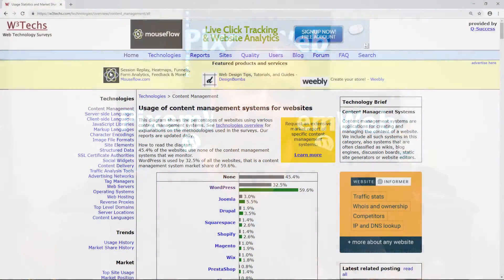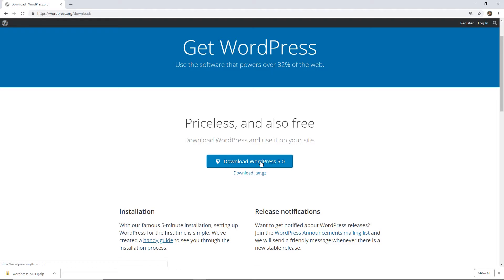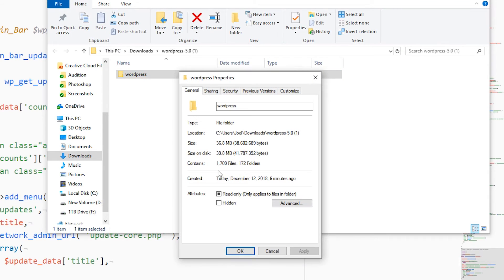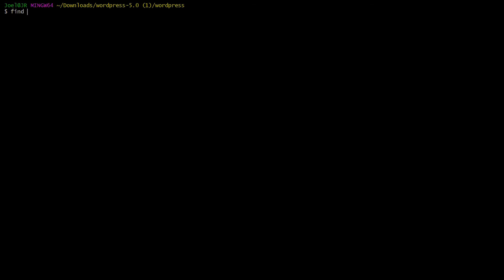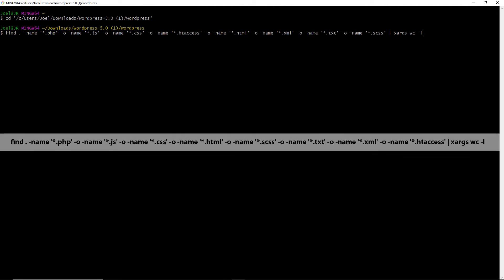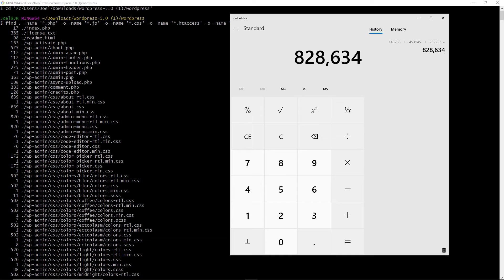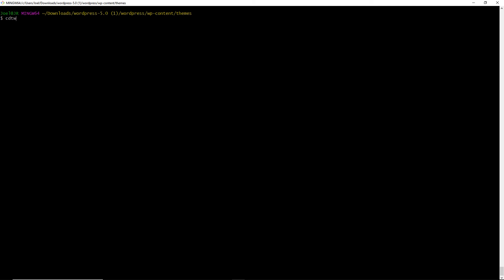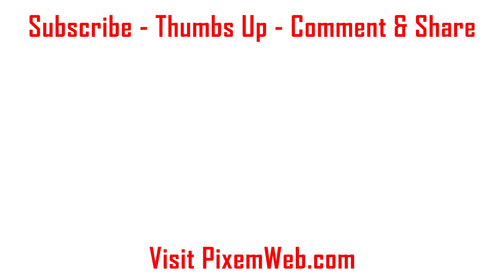How Many Lines of Code in WordPress? Count The Code Fast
How Many Lines of Code in WordPress? How Big is WordPress? In this video I show you how to count all the lines of code in the entire WordPress Core in just a matter of minutes.

Learn How To Scan WordPress as Fast as Possible!

WordPress is a complex and robust piece of software that is the go to solution for everyday bloggers, small business owners, realtors and fortune 500 companies.

WordPress powers over 32% of websites online with no other piece of website creation software coming close.

With over 1700 files in over 172 folders in the WordPress Core, manually counting the lines of code would be tedious, time consuming and virtually impossible.

That's why I show you how to use the command line aka terminal on your Windows computer or MacOS or Linux distro.

I use GitBash on Windows to give myself a linux or bash like experience. This also means that the code I give you is equally functional on all Operating Systems.

The commands I show you will scan every file in every folder in the WordPress Core.

You can also use these commands to scan any piece of software you're working on.

Why would you want to know how many lines of code is in WordPress or any other piece of software? Curiosity, Quality Control and just for learning how to quickly get information that might be useful to you.

As a Full Time, Freelance WordPress Developer who codes in HTML, CSS, JavaScript, jQuery and uses MySQL and Linux, I'm always tinkering with code and developing new themes, plugins, websites and I enjoy sharing my knowledge with others.